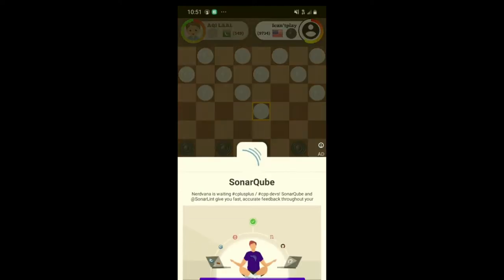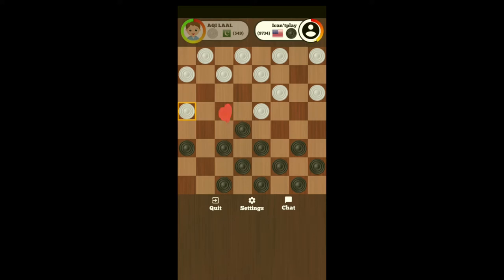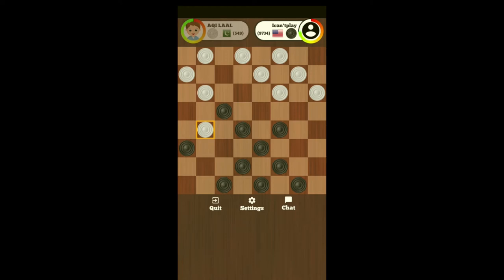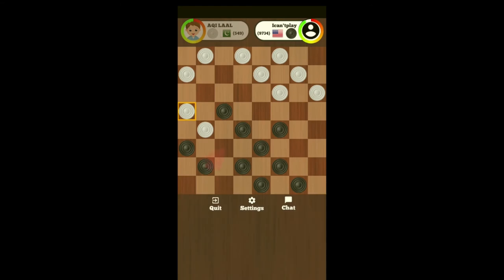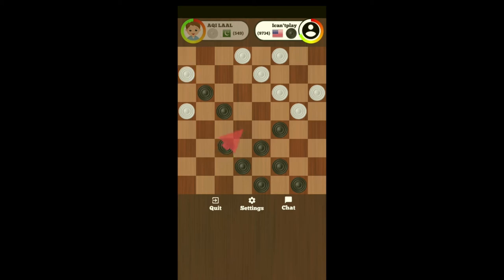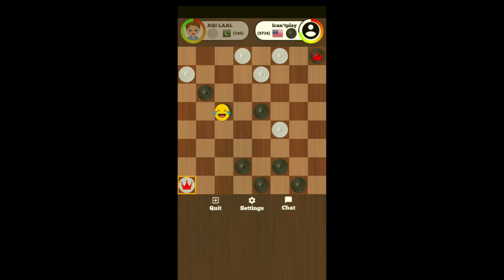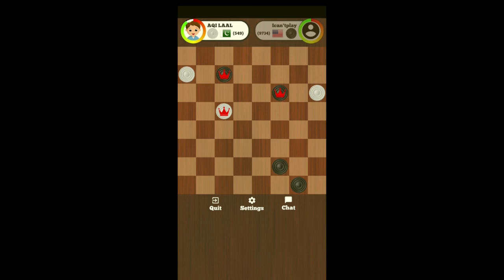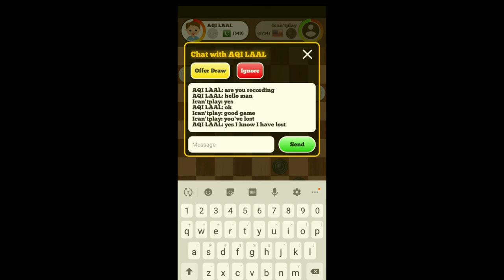Live Checkers game 78. A requested game with Aqi Laal round 4.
My opponent lost an early checker & I thought I would have an easy win, but I nearly fell for a 3 shot & a win for him. This is why it is important to keep concentrating until you win. Remember strategy #12! Stop, look, listen & then move. Watch the video to see how he nearly turned the tables for a win.